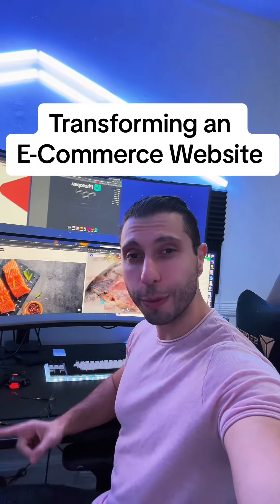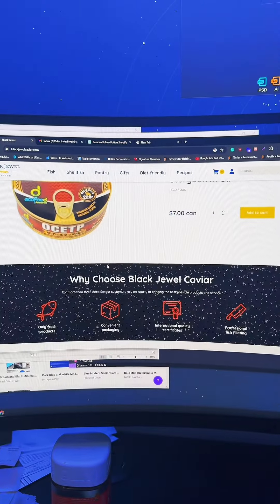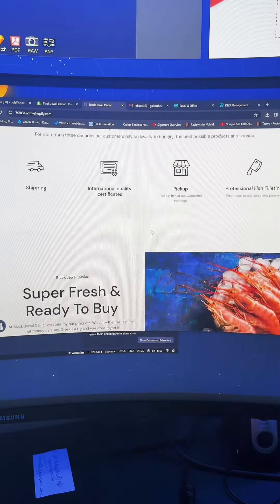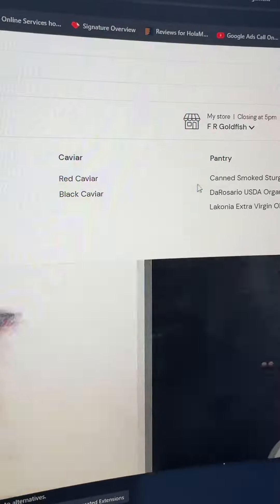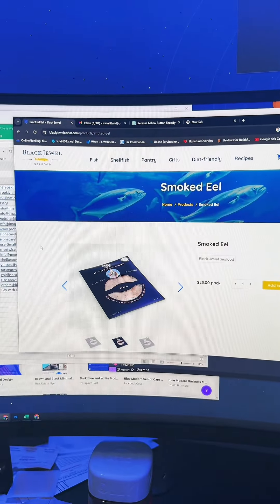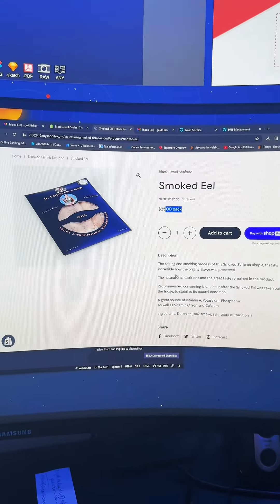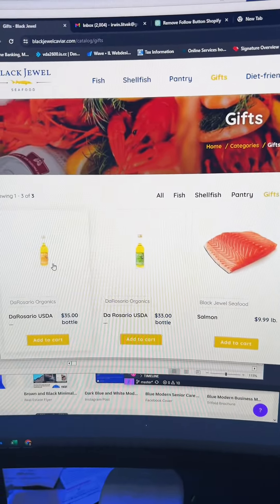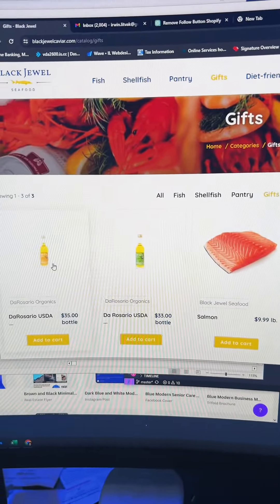In today’s video, I show you how I transform an e-commerce website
In today’s video, I show you how I transform an e-commerce website. If you like the redesign, please let me know down in the comments below. I really appreciate it.